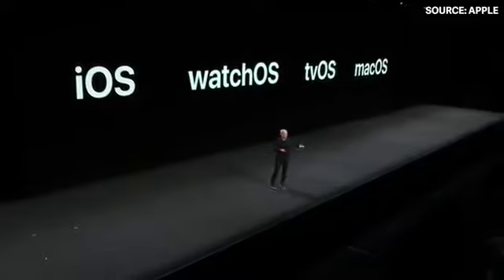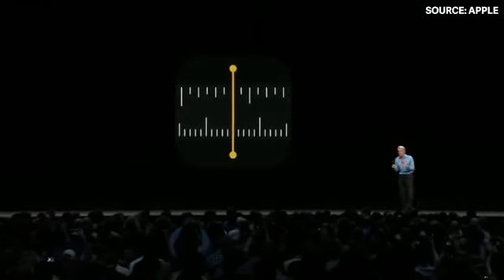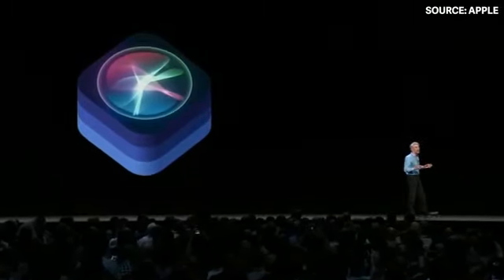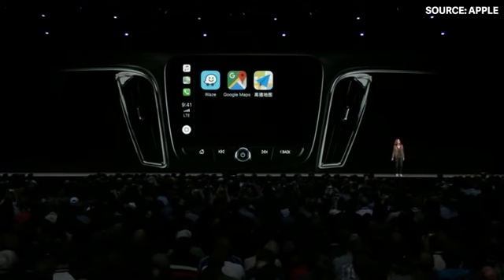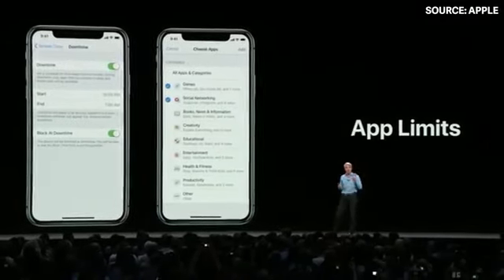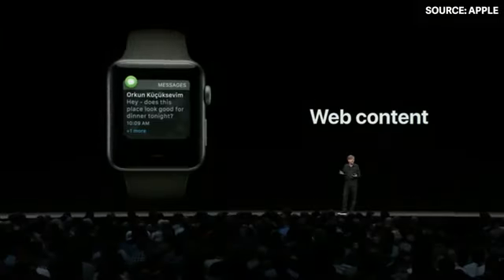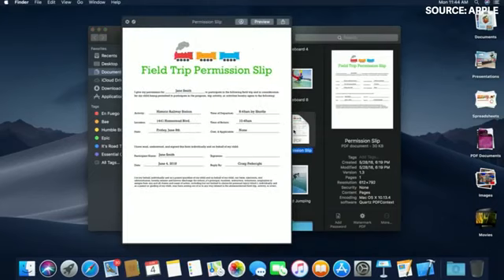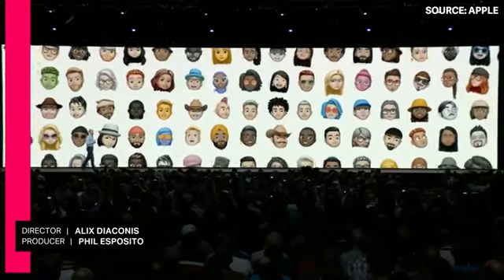WWDC 2018 Keynote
During the Apple WWDC 2018 keynote, CEO Tim Cook introduced all the latest updates for iOS 12 and the new macOS Mojave. Apple also introduced a new digital health dashboard and Memoji, aka customized Animoji.